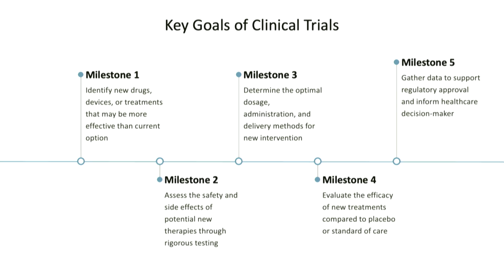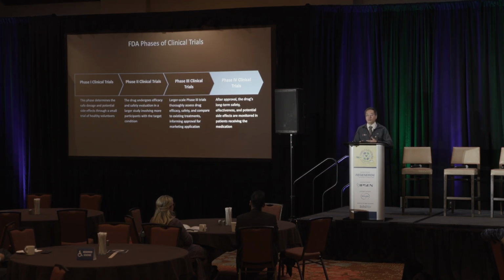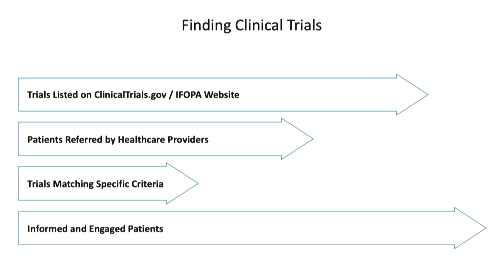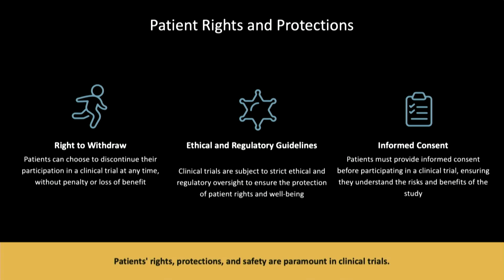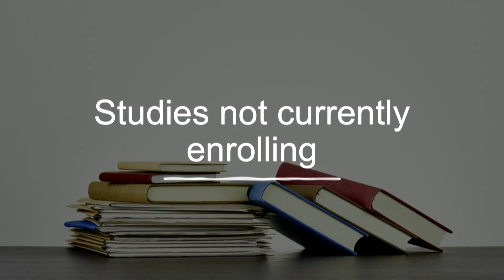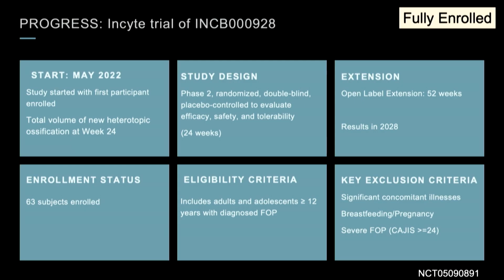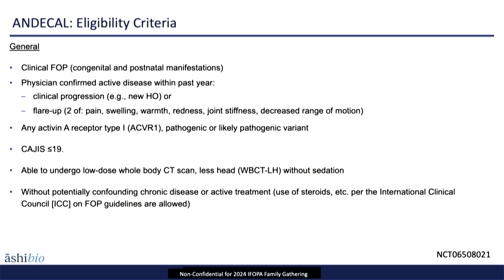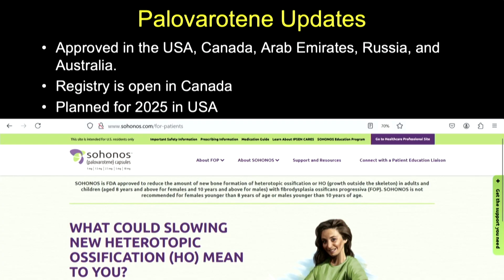2024 - Clinical Trials for the FOP Community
This session provides an overview of clinical trial updates for the global FOP community delivered by Dr. Ed Hsiao. Dr. Hsiao was joined by representatives from all five clinical trials for Q&A.

👨‍👩‍👧‍👦 Register for the next Family Gathering Relive sessions from past Gatherings

🛠️ Check out the Ability Toolbox Guidebook featuring tools and home adaptations for independent living